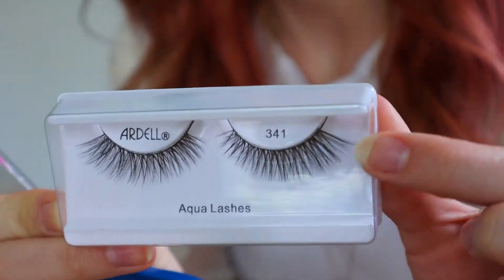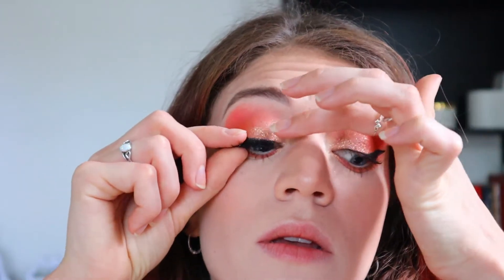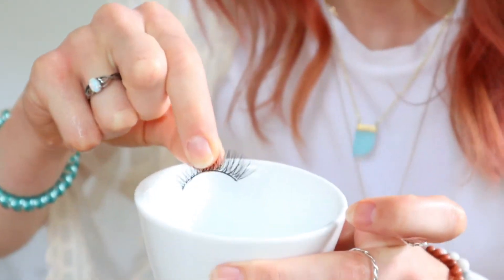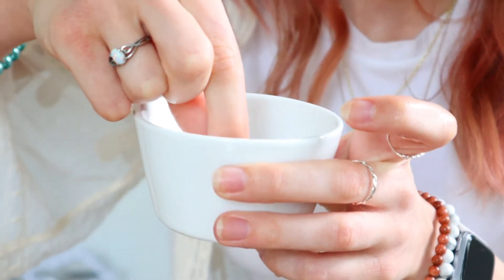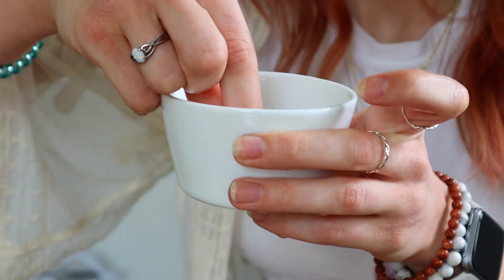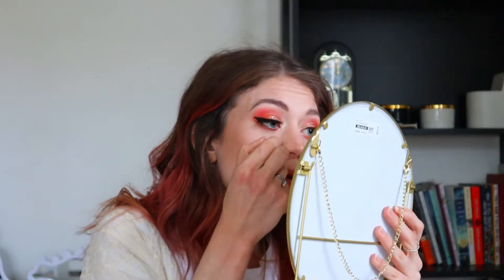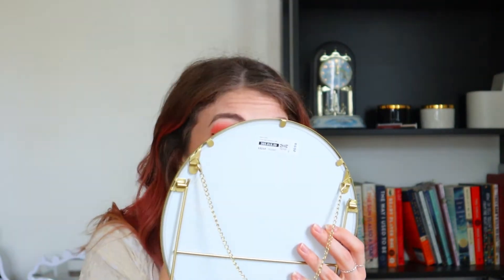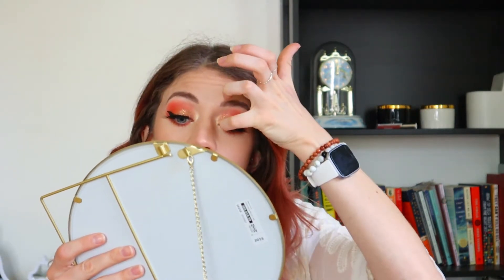Water Activated Lashes! Ardell Aqua Lashes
Products in this video:
*I apparently didn't know they had different styles for he Aqua Lash. I thought there was only one

Isaiah 43:19; John 11:40